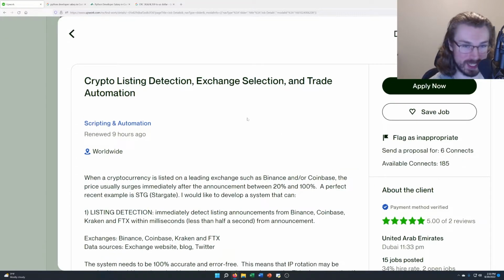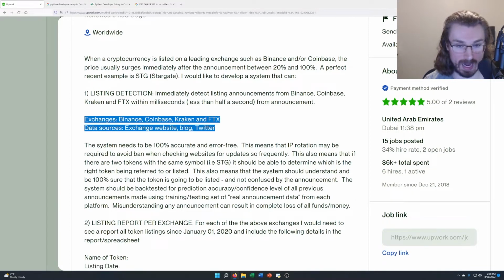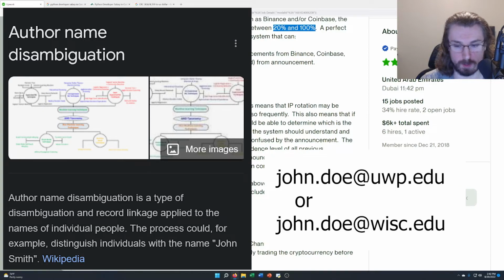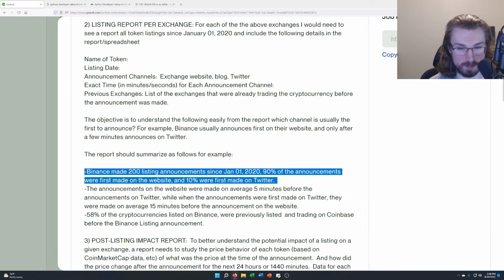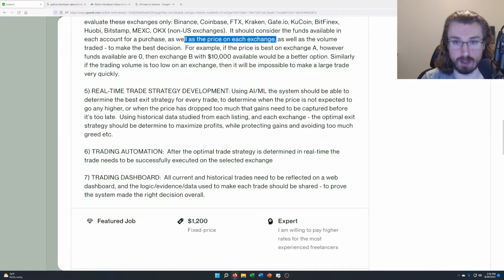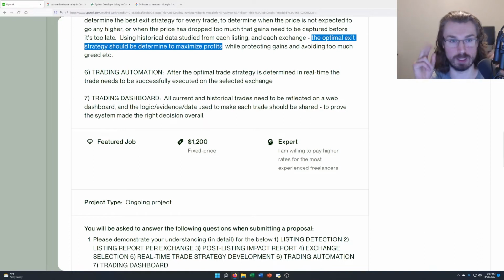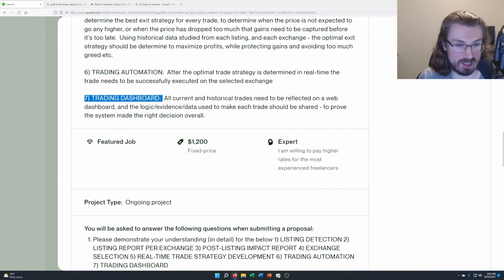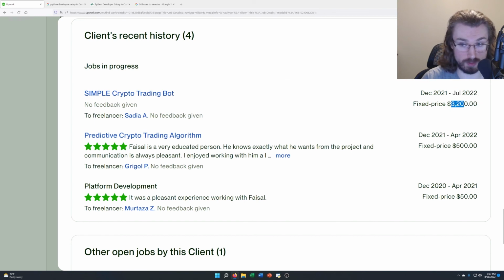Crypto ICO detection, ticker disambiguation, and AI bot making perfect trades: Upwork job review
In a previous video I mentioned absurd projects on Upwork, and this job post provides a prime example.

There are quite a few posts for machine learning and AI trading bots but this post is one of the most absurd I've found.

Watch me breakdown what's possible and not possible. I provide a potential solution architecture for the project and trouble spots along the way.

Freelancers, don't find yourself caught up in an Upwork project like this.

or on Upwork.